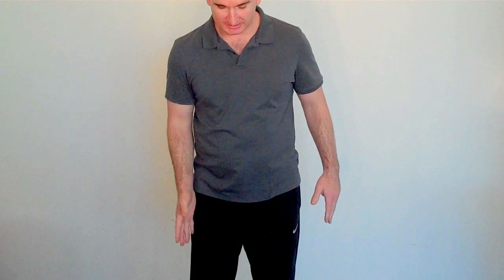Justin Price Talks About Corrective Exercise and 3 Things You Need to Know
Justin Price explains 3 things you may never have considered that can cause muscle and joint pain.